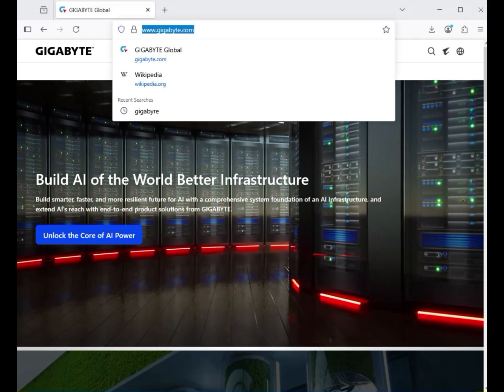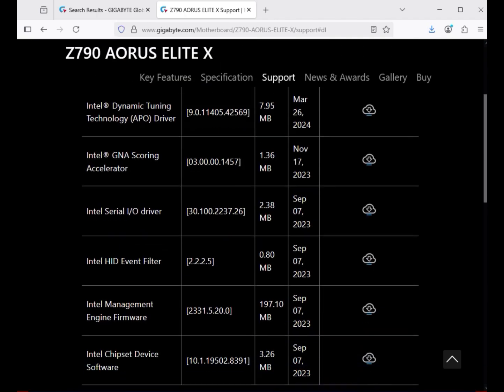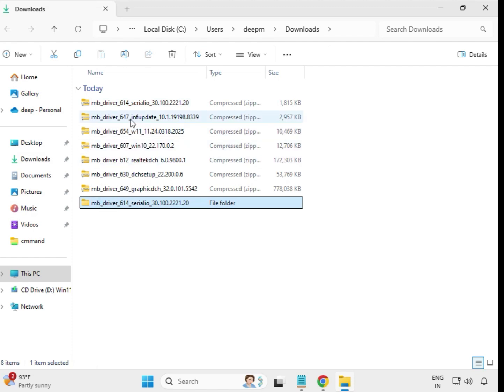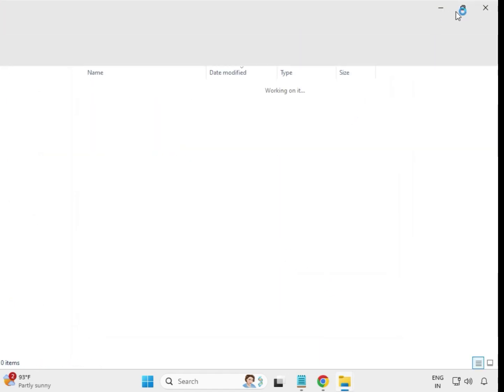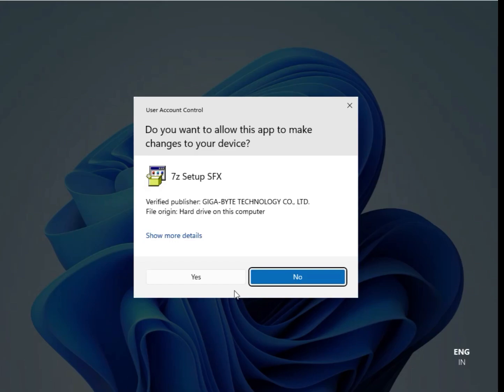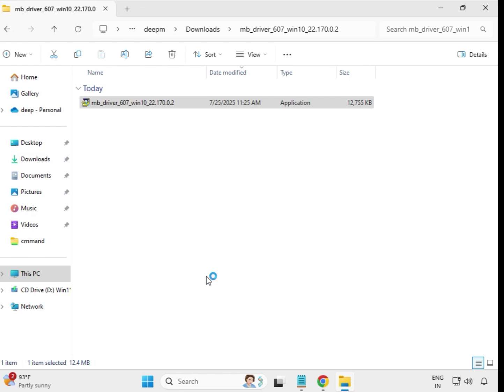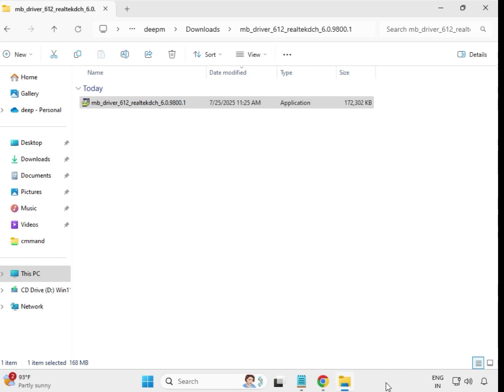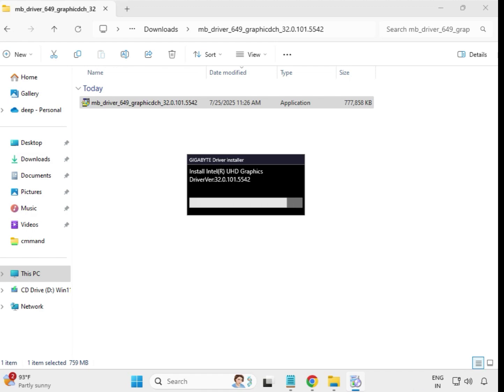Install All Drivers for GIGABYTE Z790 AORUS ELITE X | Windows 10 & 11 Tutorial